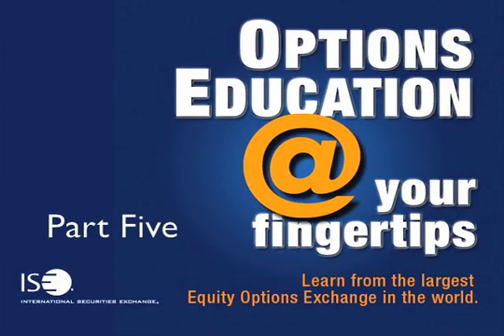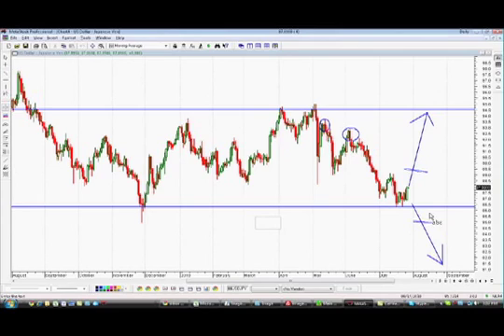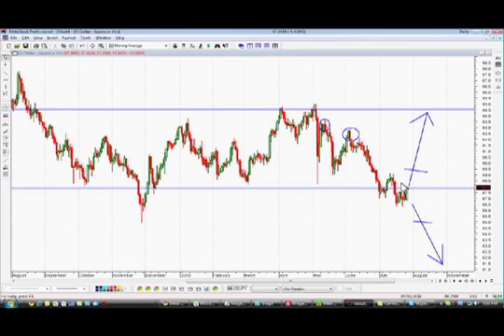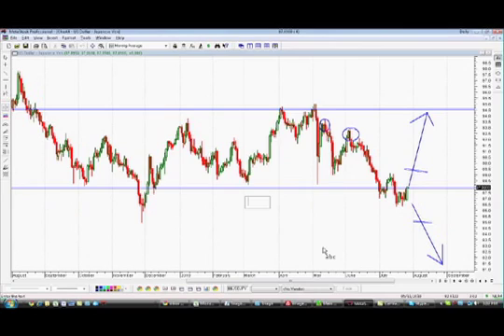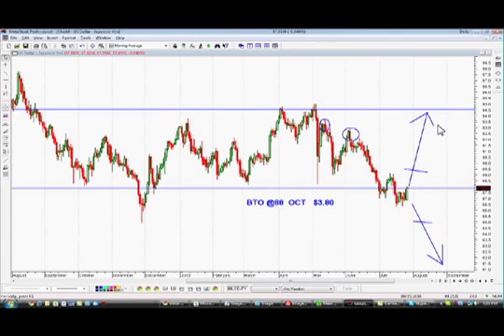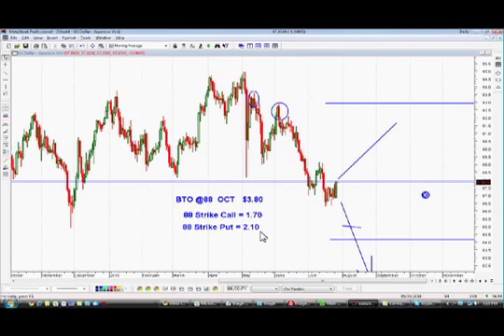Pt5, John Jagerson: Profiting in any Market using FX Options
John Jagerson, a renowned author, Forex trader and founder and contributor to LearningMarkets.com, explores the latest market developments and how you can control risk and make profits using FX options strategies.